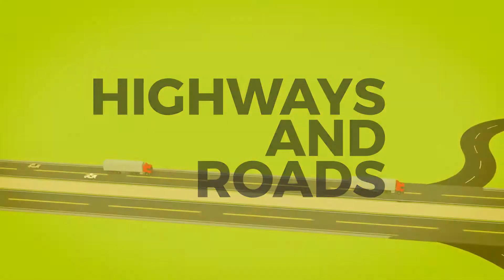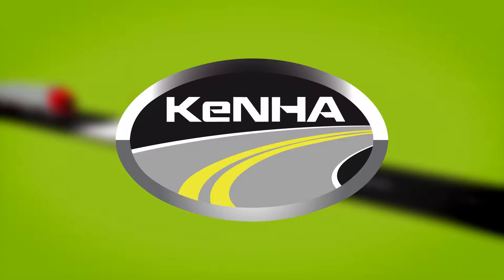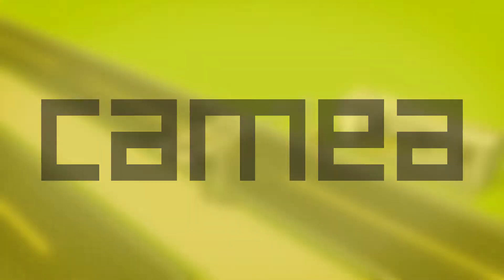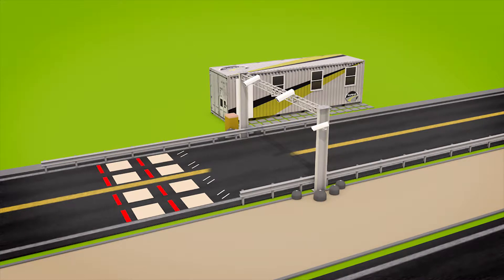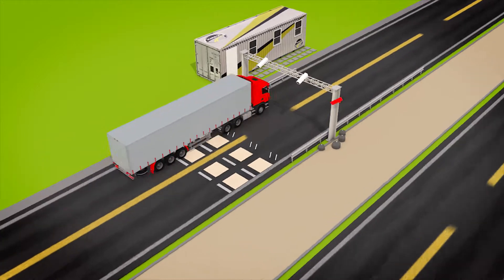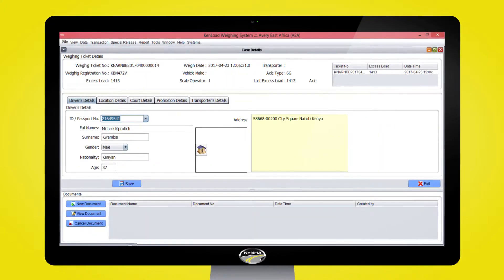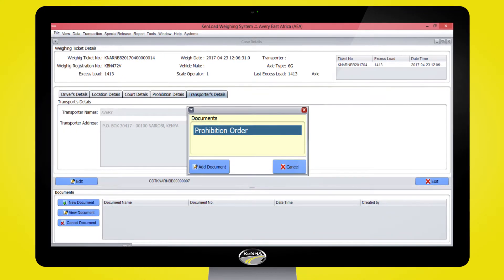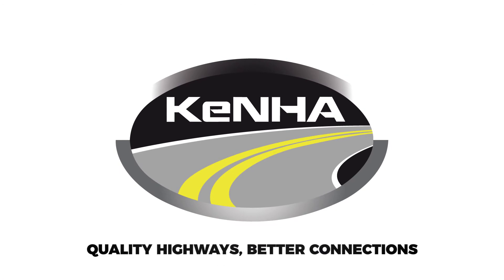KENHA VWS HD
An explanation video of how Virtual Weighbridges work